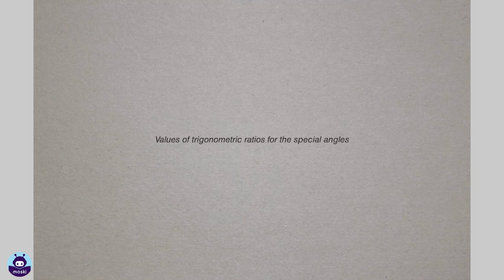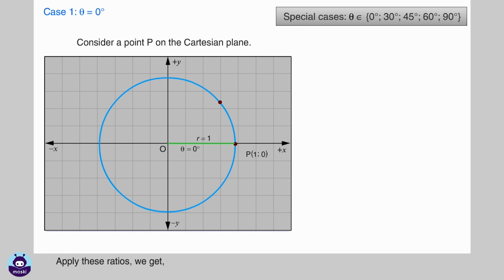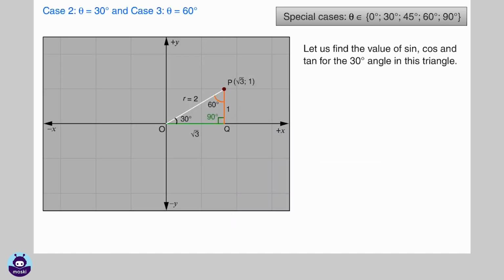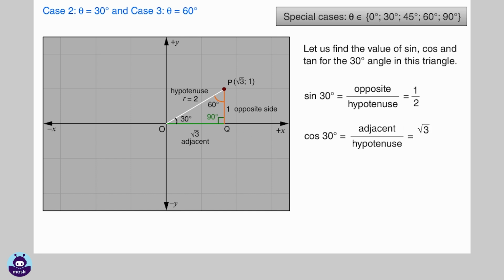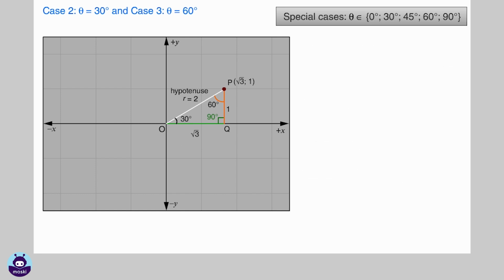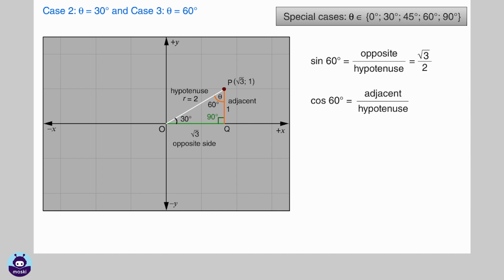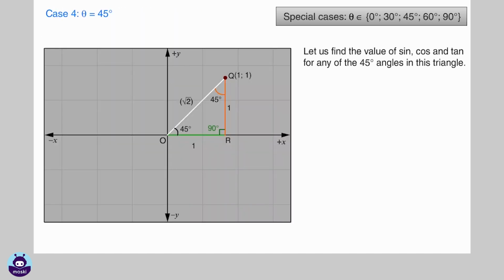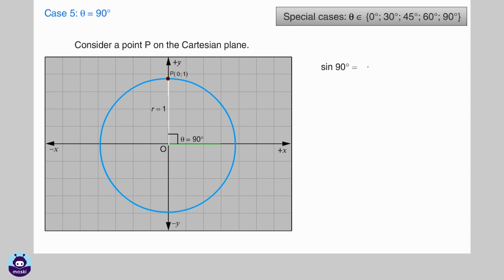[GRADE 11] Worked Example on Trigonometric Ratios for Special Angles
This is a video of worked examples on trigonometric ratios for special angles.